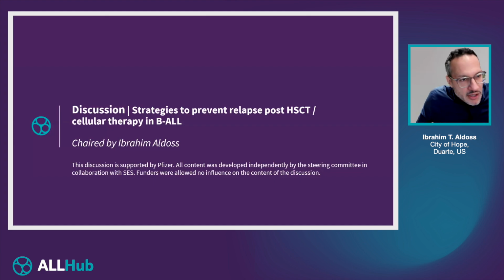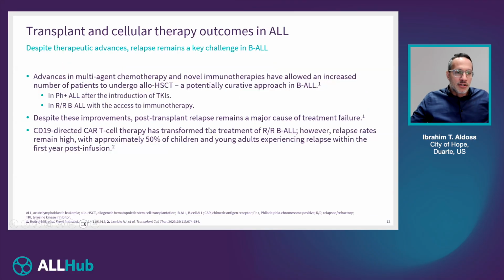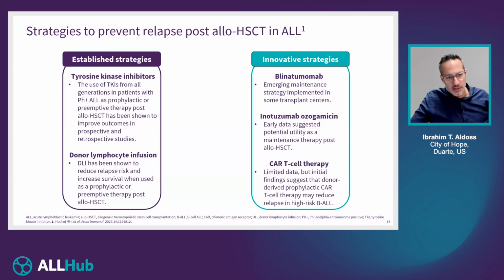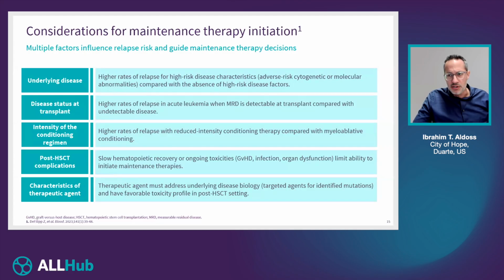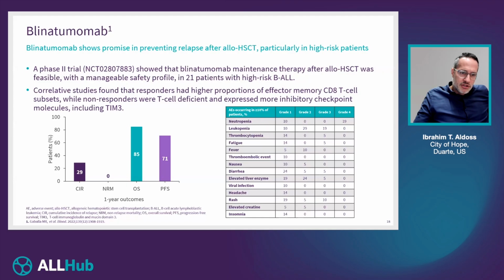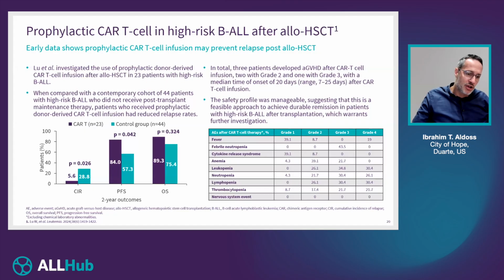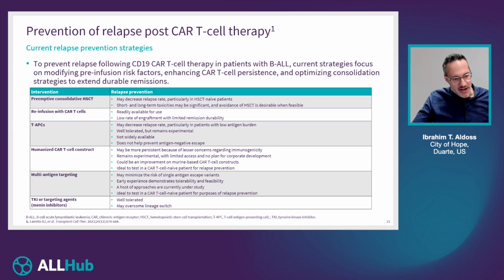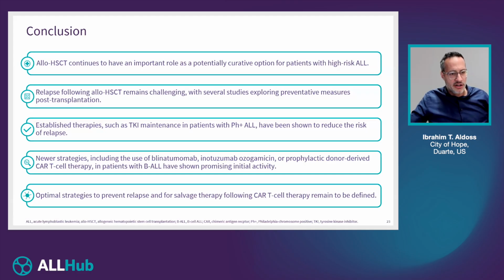Strategies to prevent relapse post HSCT / cellular therapy in B-ALL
During the ALL Hub Steering Committee meeting in November 2025, key opinion leaders met to discuss strategies to prevent relapse post hematopoietic stem cell transplantation (HSCT) / cellular therapy in B-cell acute lymphoblastic leukemia (B-ALL). The meeting opened with a presentation by Ibrahim Aldoss and featured a discussion including Charles Mullighan, José María Ribera, Sabina Chiaretti, Andre Baruchel, Wendy Stock, Daniel DeAngelo, and Anita Rijneveld.

During his presentation, Aldoss highlighted that despite advances in multi-agent chemotherapy and novel immunotherapies allowing an increased number of patients to undergo allogeneic (allo) HSCT – a potentially curative approach in B-ALL – post-transplant relapse, as well as relapse following CAR T-cell therapy, remains a major cause of treatment failure. He discussed several studies exploring relapse-preventive measures post transplantation, including established strategies such as tyrosine kinase (TKI) maintenance in patients with Philadelphia-chromosome positive (Ph+) ALL, and newer strategies, such as the use of blinatumomab, inotuzumab ozogamicin, or prophylactic donor-derived CAR T-cell therapy, which have shown promising initial activity in patients with B-ALL. He also outlined the major considerations that influence the decision to initiate maintenance therapy after allo-HSCT or salvage therapy post-CAR T-cell therapy.

This educational resource is independently supported by Pfizer. All content was developed independently by the steering committee in collaboration with SES. Funders were allowed no influence on the content of the discussion.